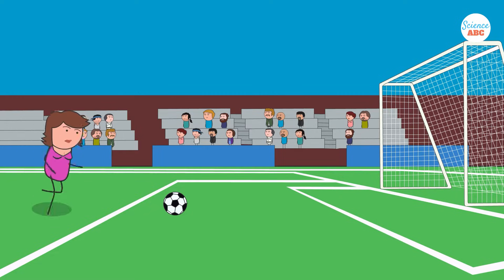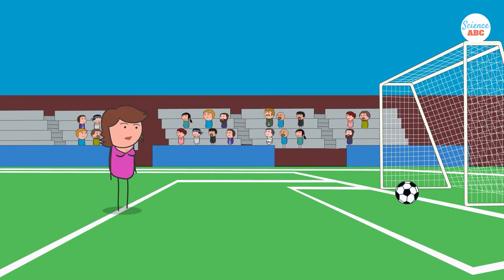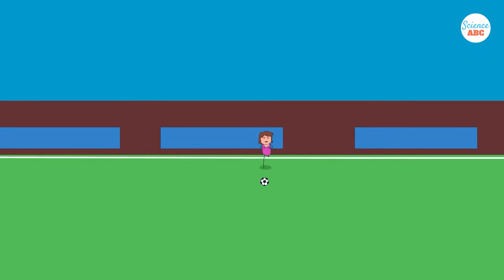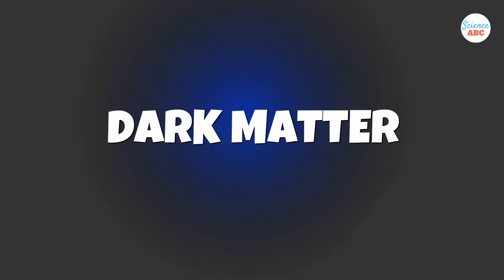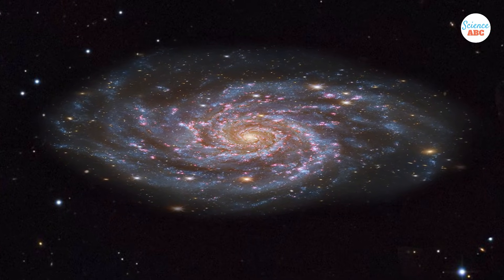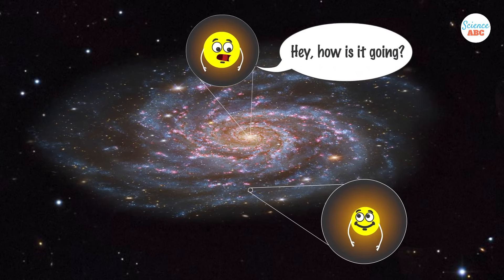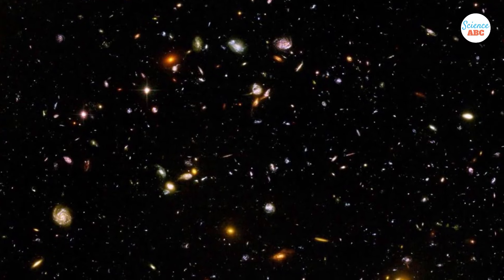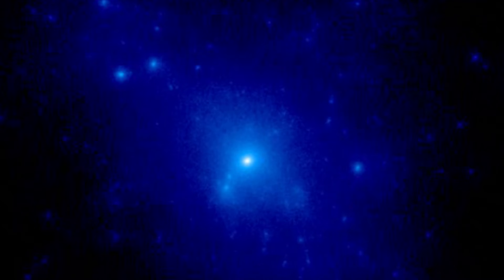Dark Matter Explained: What Exactly is Dark Matter? | A Beginner’s Guide to Dark Matter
Dark matter is an invisible matter that occupies more than half of the space of the observable universe but cannot be detected directly as it doesn’t interact with electromagnetic radiation, like visible light and gamma rays. One of the greatest challenges that astral scientists and researchers face before they can fully understand the universe is so-called "dark matter." Originally called the ‘missing matter’, dark matter is the name given to particles that don’t absorb or emit light, making them impossible to detect through observing electromagnetic radiation.

Think of it this way—how do you see or observe something in your everyday life?
You are able to see things because visible light, a type of electromagnetic radiation, bounces off objects around you and then reaches your eyes. All celestial bodies interact with electromagnetic radiation, including visible light, radio waves, gamma rays, and the rest. More notably, they alter the way radiation travels around them, which is how we detect far-off galaxies hiding billions upon billions of miles away.
But dark matter cannot be observed this way, because it doesn’t interact with electromagnetic radiation. Check out this video to learn more about dark matter, how was it first discovered and how is it detected now.